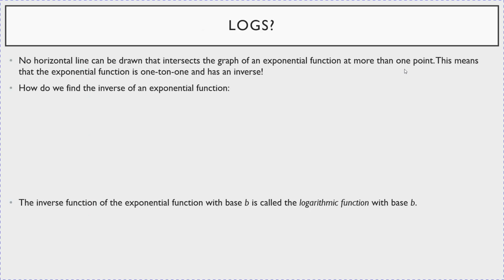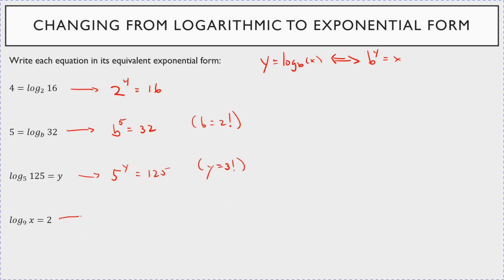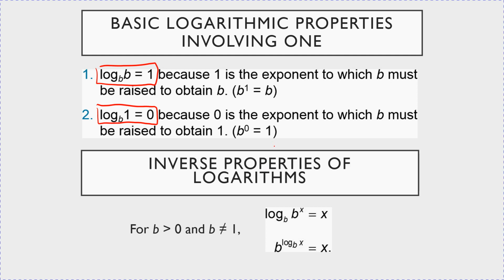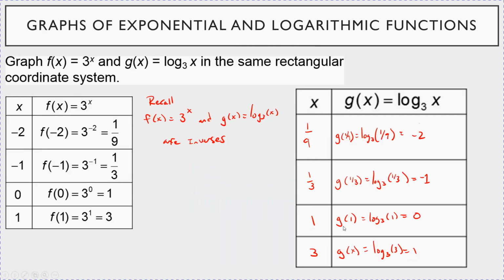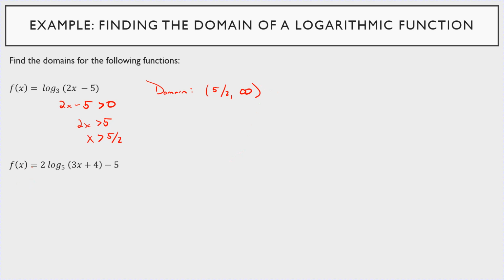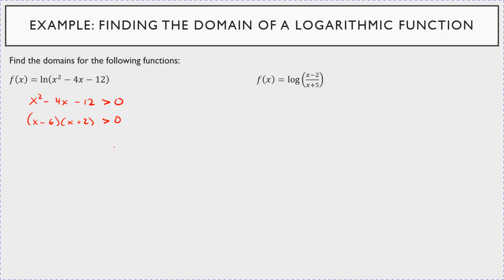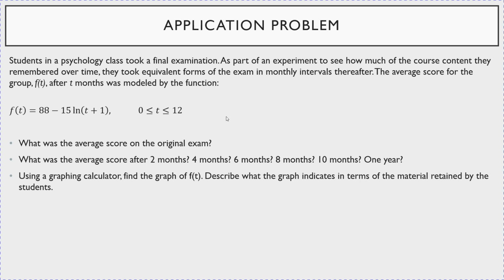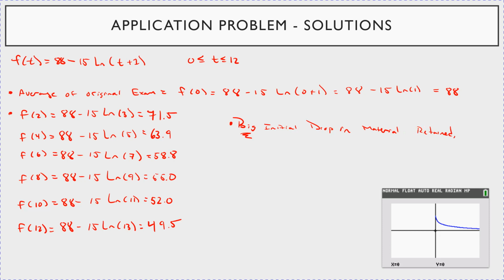Introduction to Logarithmic Functions